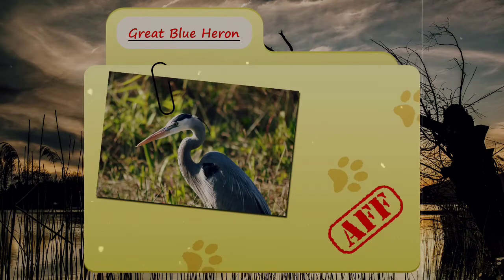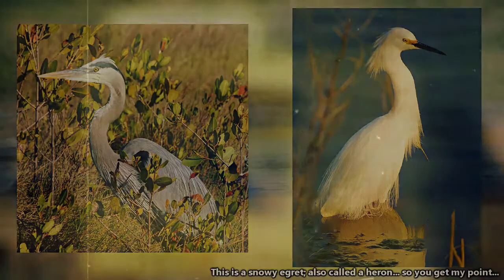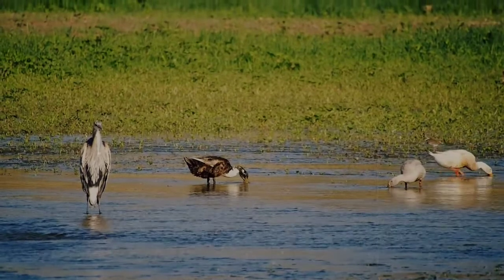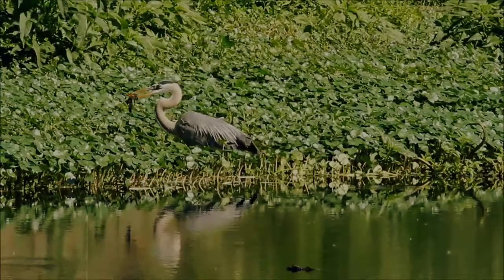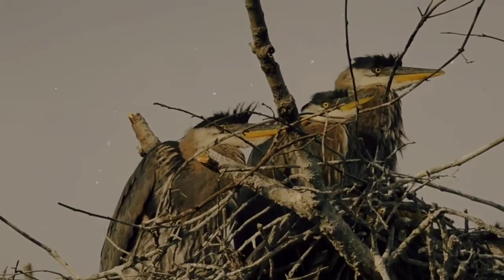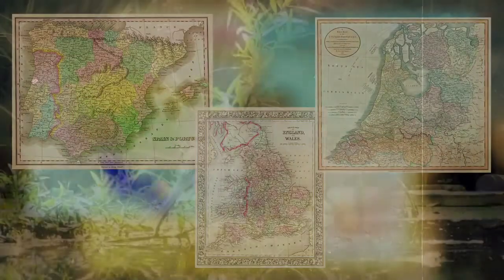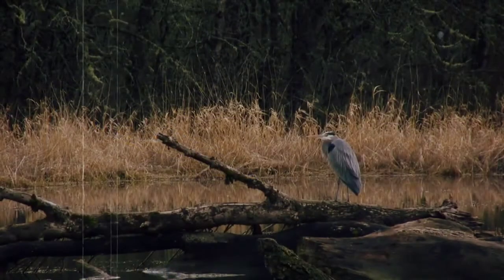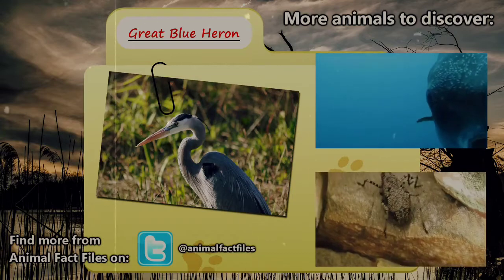Amazing 😍 Facts About Great Blue Heron|Animal Fact Files|Mind Warehouse Facts|Brain Time|The Richest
Amazing 😍 Facts Of Great Blue Heron|Animal Fact Files|Mind Warehouse Facts|Brain Time.

Mind Warehouse Facts#Animal Fact Files#Brain Time#Animal Facts#Brain Time Facts#Mind#Warehouse#Amazing Facts#Great Blue Heron